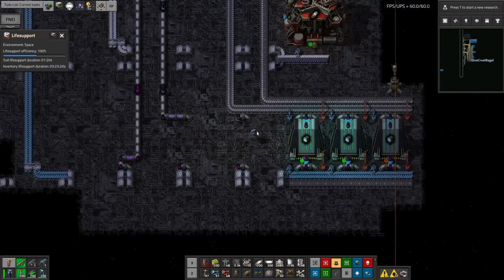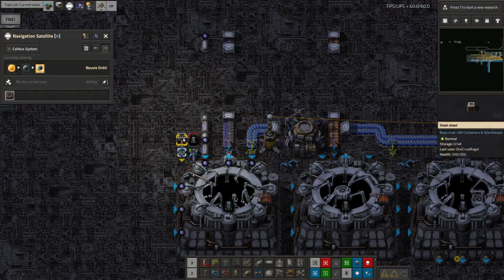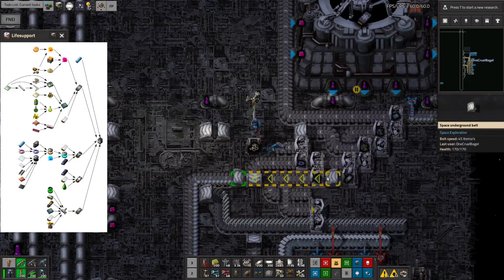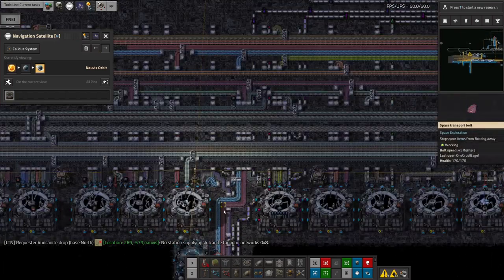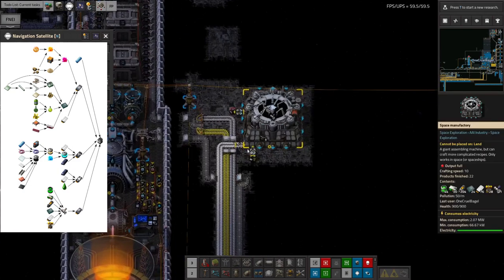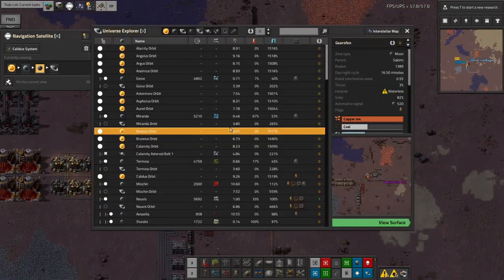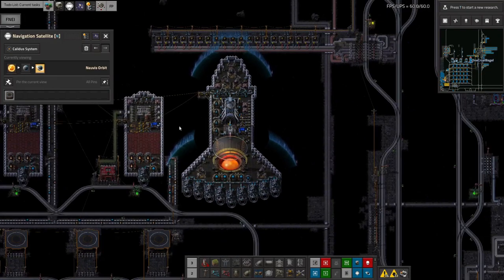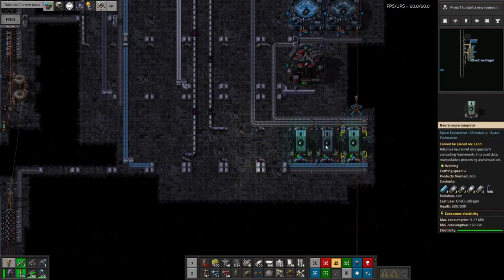S5-E5 - Back on the Science Train - Laurence Plays Factorio: Space Exploration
After weeks of fixing bugs and boosting production, I'm back onto making new science stuff! I've now got Deep Space Science 1 catalogues being made, which is an important step towards producing those science packs. Let's have a look at how that works...